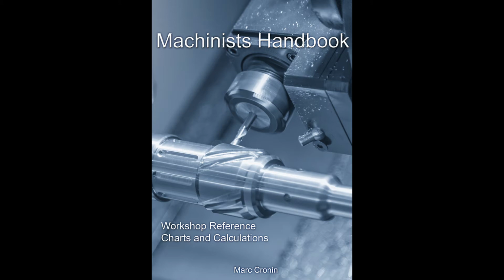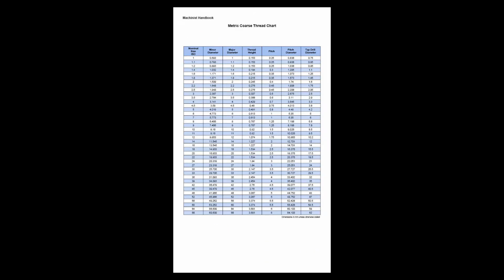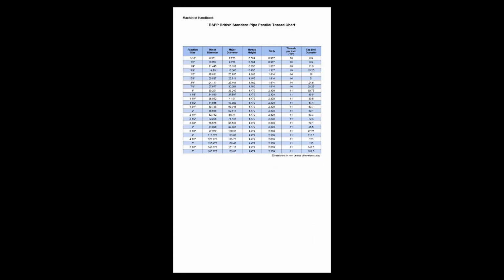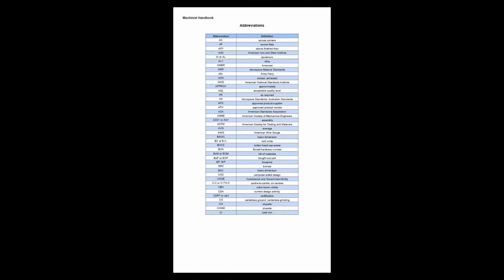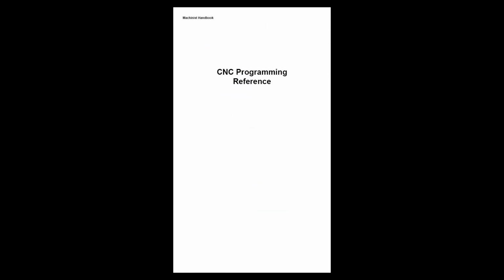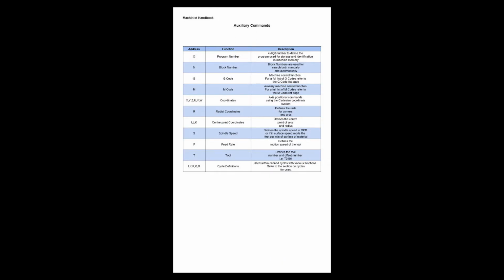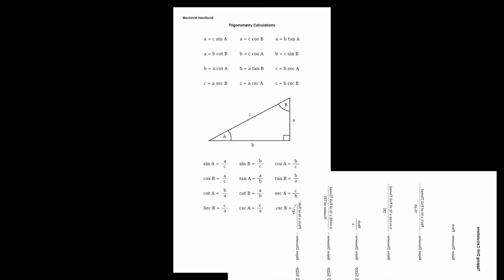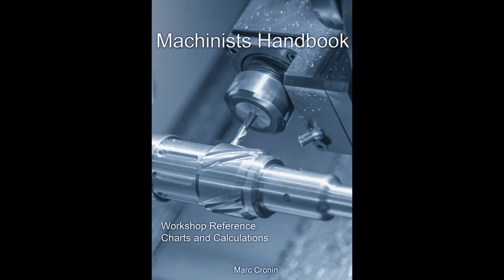Machinists Handbook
The Machinists Handbook is a collection and reference charts and information that a machinist needs every day at his machine.

This book contains:
Metric to imperial measurement conversion charts,
Screw Thread charts including Metric Coarse, Metric Fine, BSW, BSF, BA, BSPP, BSPT, UNC, UNF, UNEF.
Reamer drill sizes,
Abbreviations used in engineering drawings,
Calculations including speeds and feed and Trigonometry,
Sine, Cosine and tangent charts,
Tool grinding angles for material types,
G Code reference tables,
M Code reference tables,
GCode cycles for both milling machines and lathes,